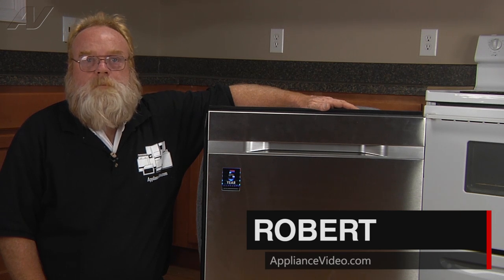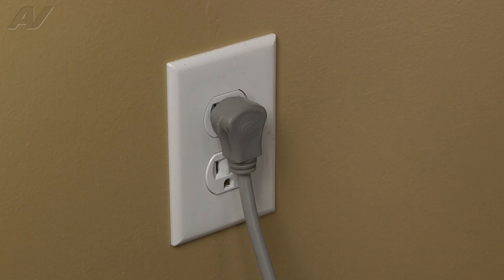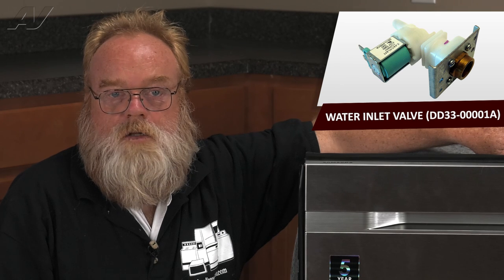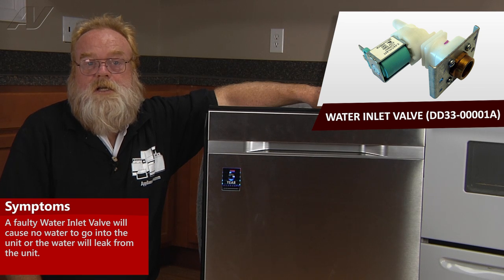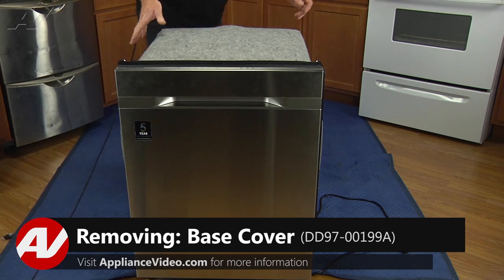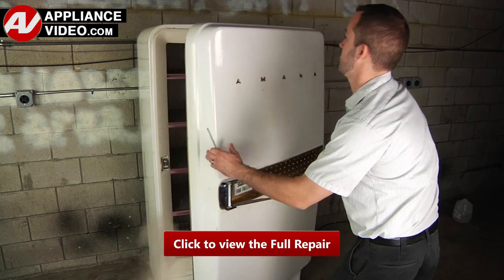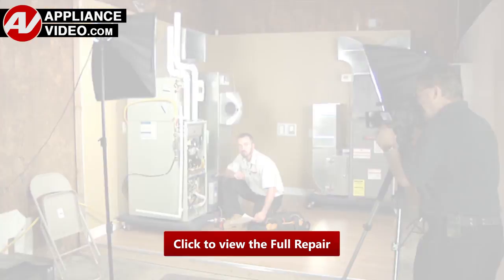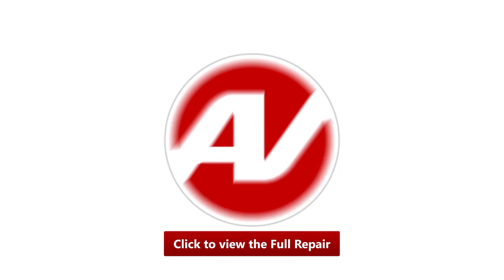Samsung Dishwasher - 4e5 Error Code - Water Inlet Valve Repair and Diagnostic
This is a preview of a video that shows you how to Diagnose and Repair a *DW80J9945US Samsung Dishwasher DD33-00001A Water Inlet Valve*
*Symptoms may include:* 4e5 Error Code or No water into the dishwasher, Water leaking from the unit